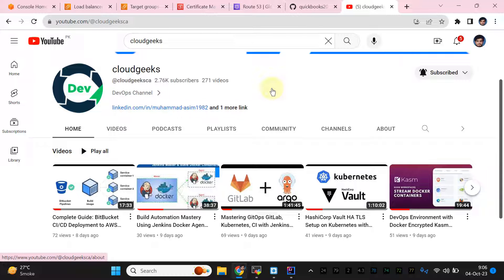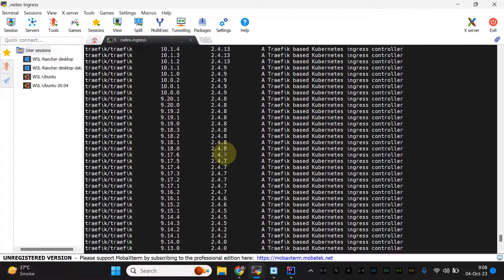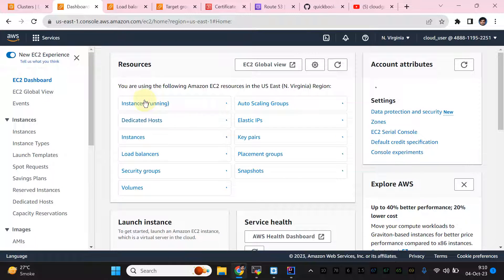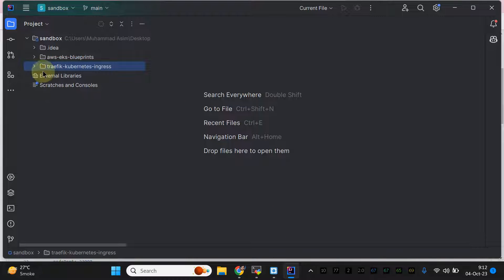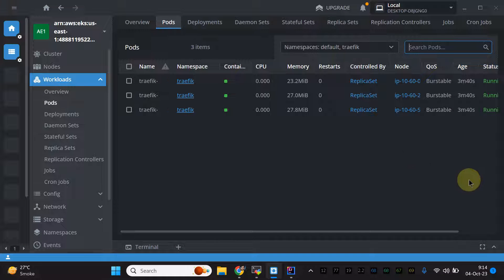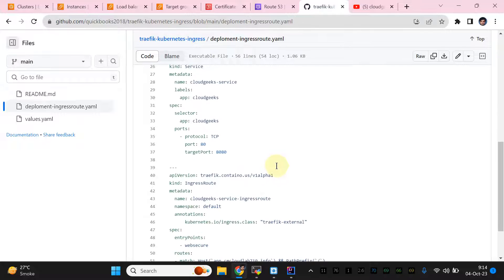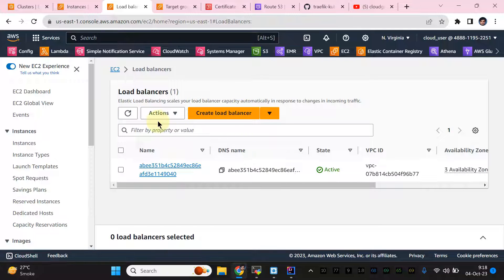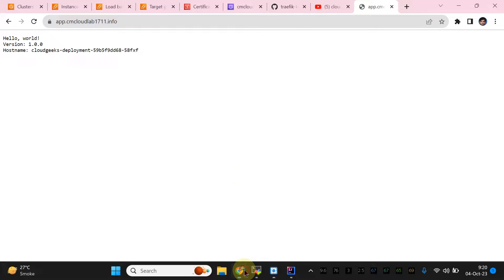(English) Deploying Traefik on AWS EKS with Helm & TLS Encryption via AWS Cert Manager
Discover how to seamlessly deploy Traefik as your Ingress Controller on AWS EKS using Helm. In this tutorial, we'll guide you through each step, ensuring your traffic is secured with TLS encryption powered by AWS Cert Manager.